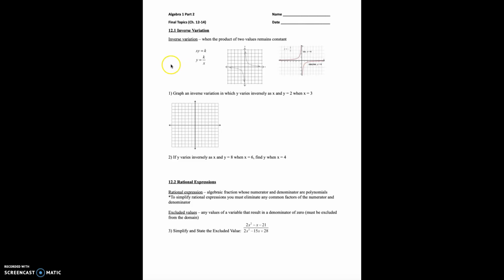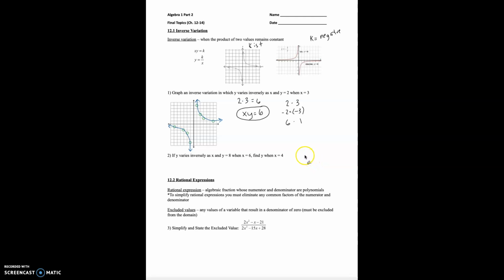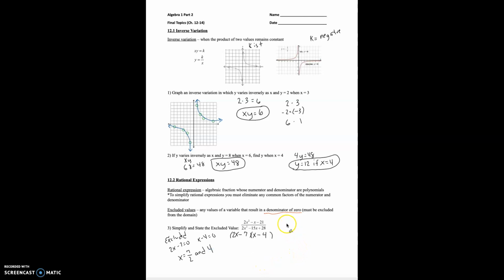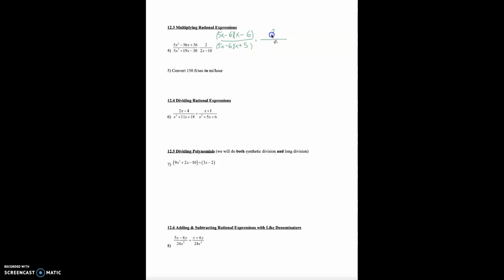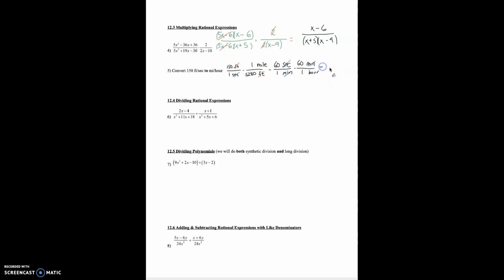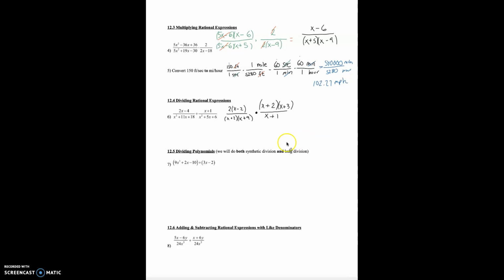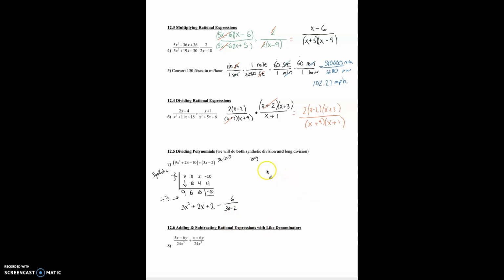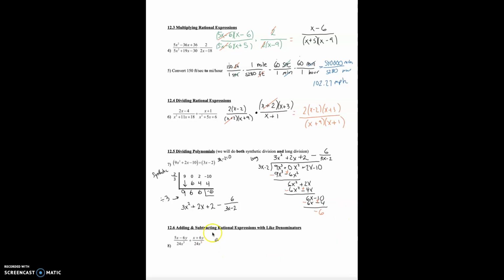HA1P2 Review 12 - 14 Part 1